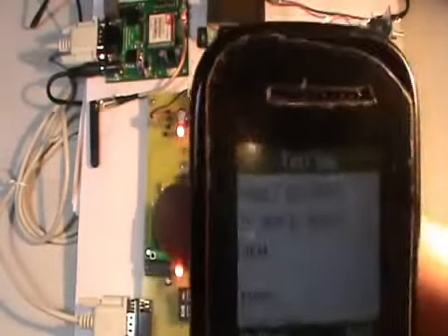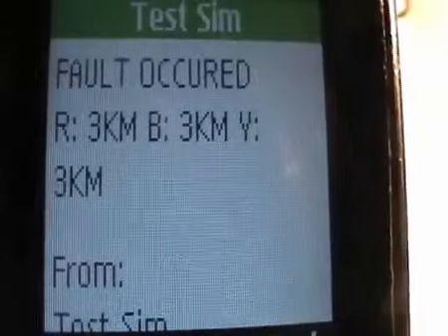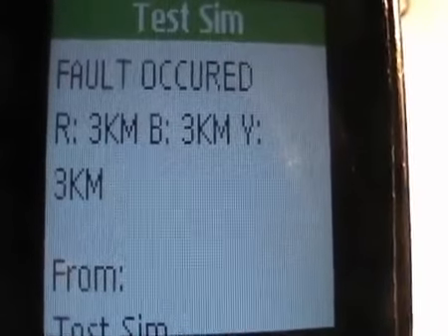Underground Cable Fault Distance Conveyed over GSM